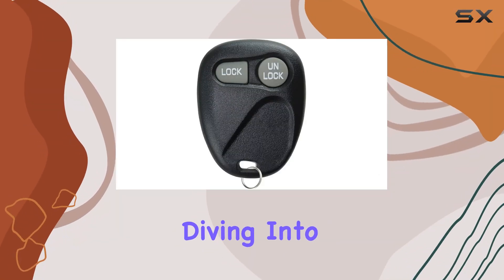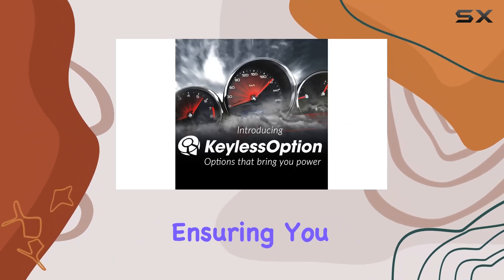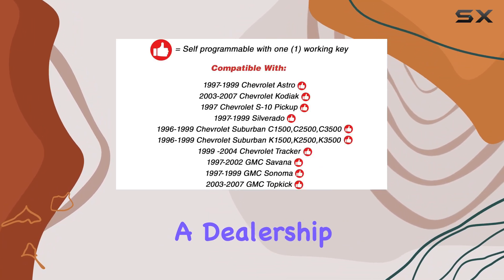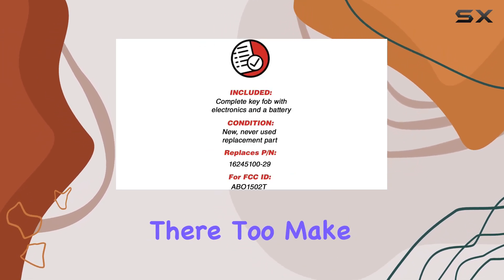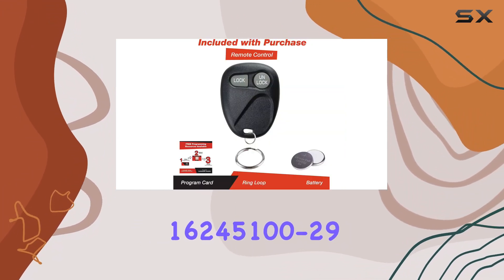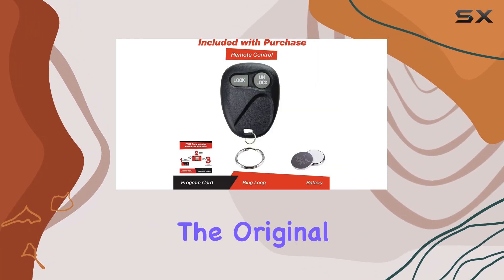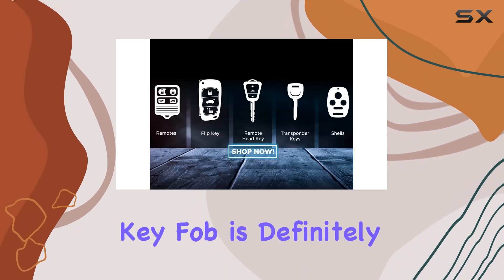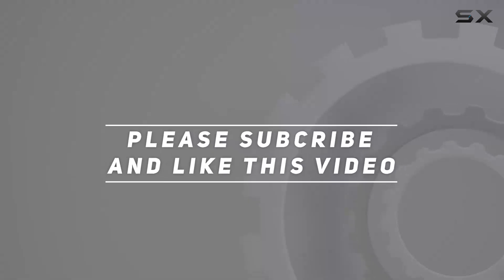KeylessOption Keyless Entry Remote Control Key Fob for 97-99 Silverado Sierra Yukon Tahoe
0:00 Intro
0:06 Review

Things that we mentioned in this video:
KeylessOption Keyless Entry Remote : B00SC0ZGAY